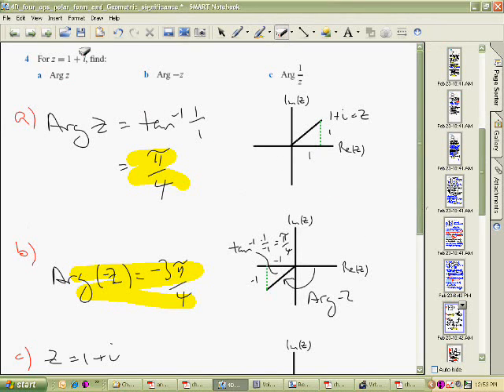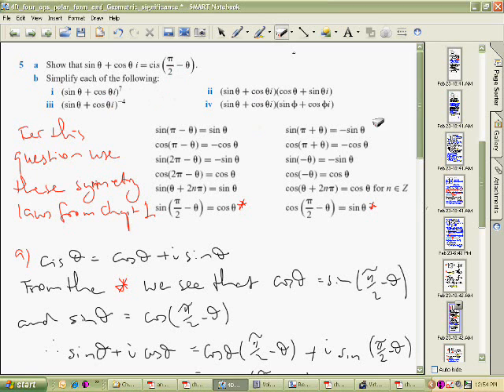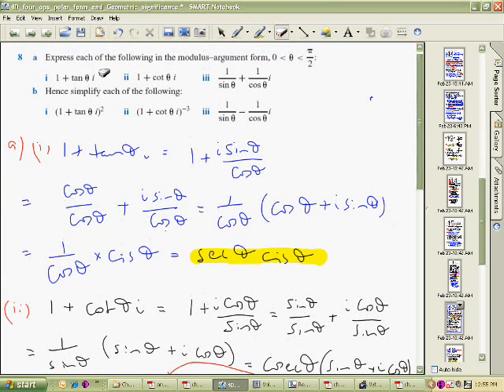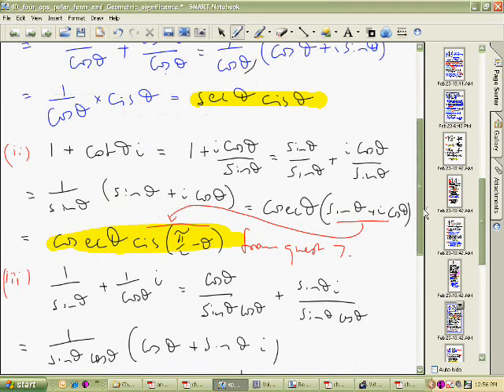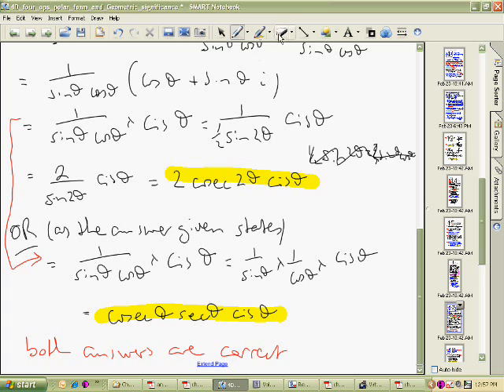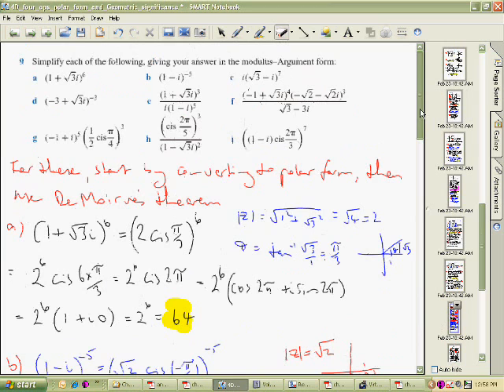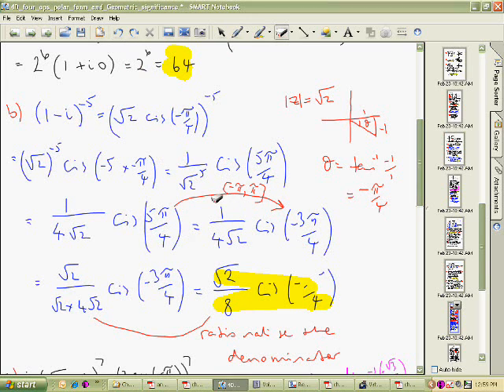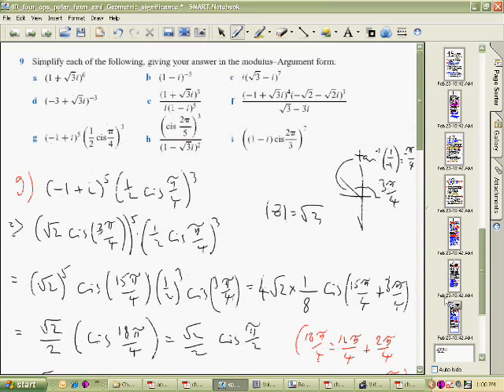Basic Operations Polar Form of Complex Numbers Part 4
Part 4 of 4 How do you add subtract multiply and divide complex numbers in polar modulusargument form? What is De Moivres Theorem? How does it apply to complex numbers?